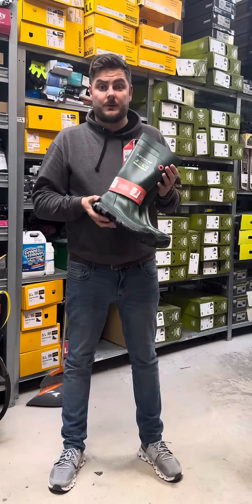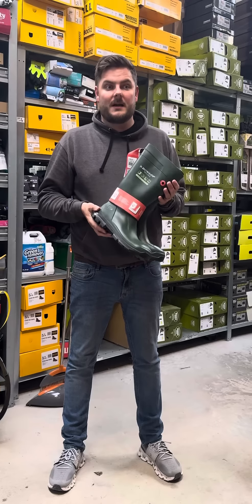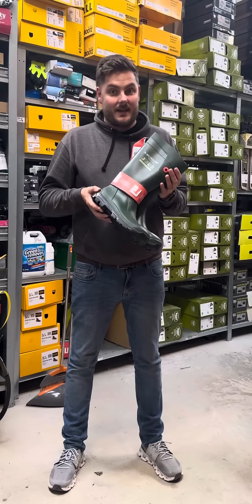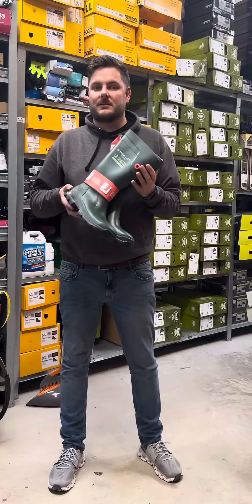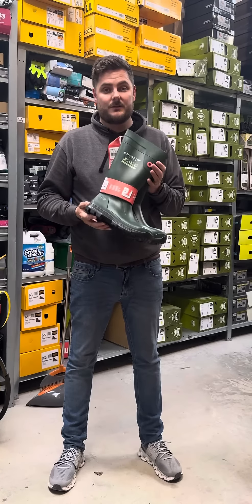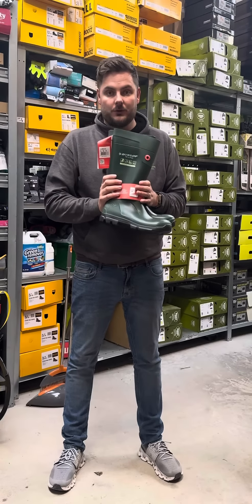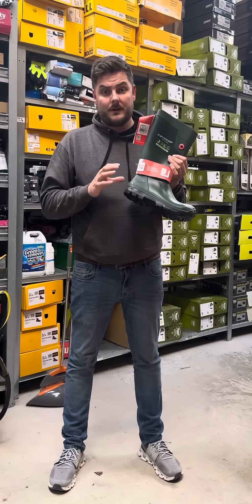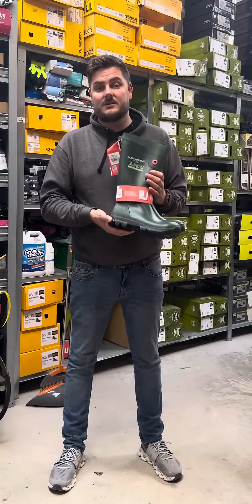Most COMFORTABLE WELLINGTONS YET!!! Fact 😀😀